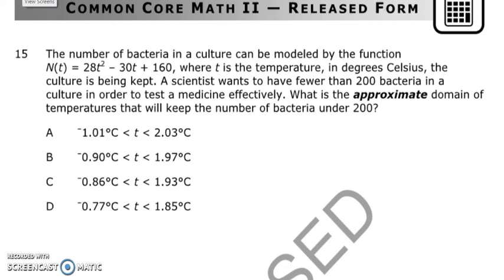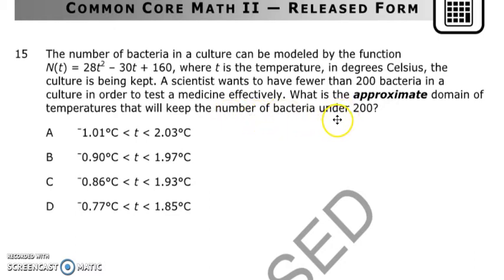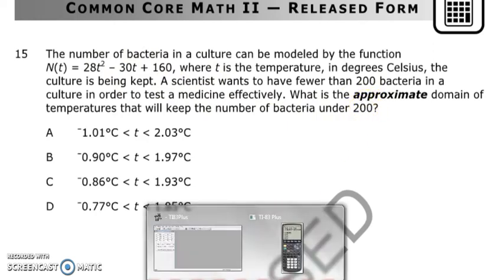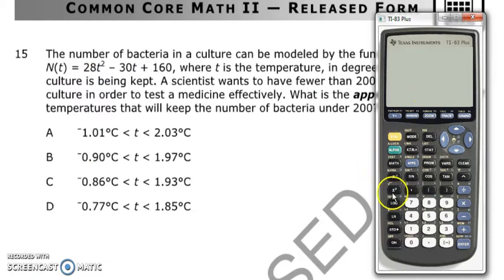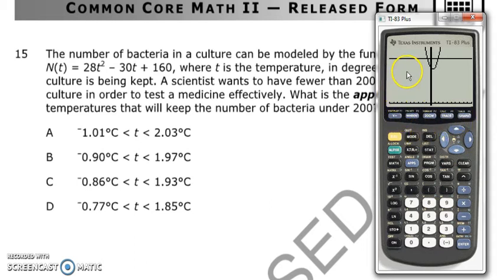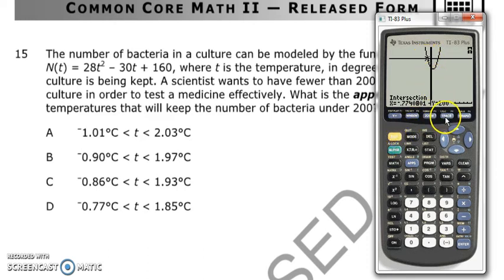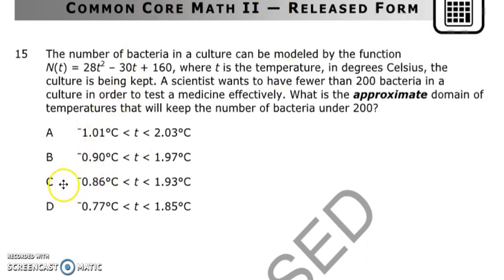2013 NC Math II Q15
2013 North Carolina Math II Released Test Question 15